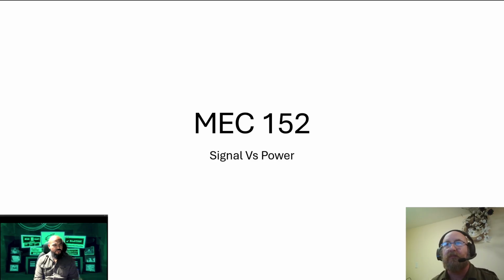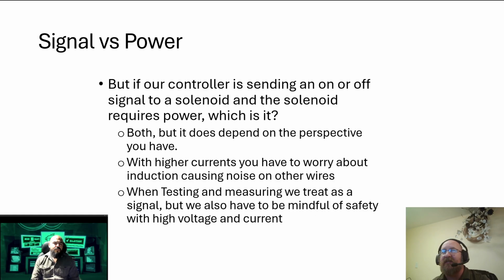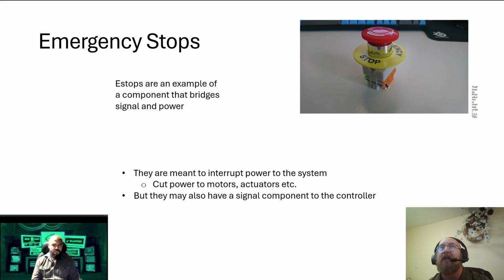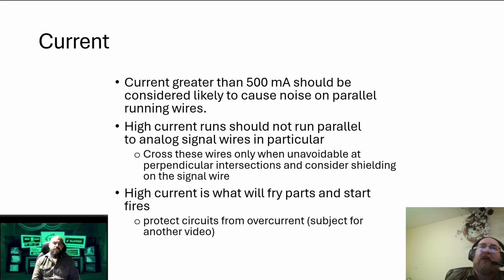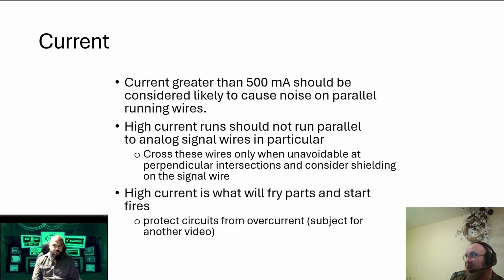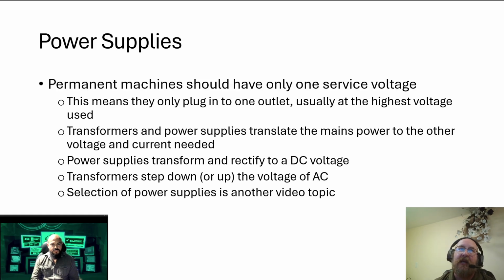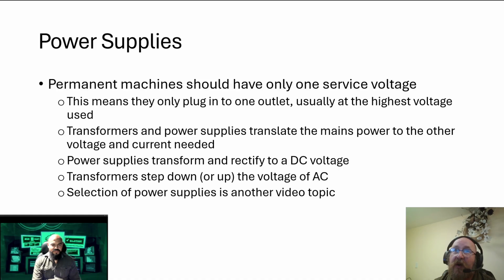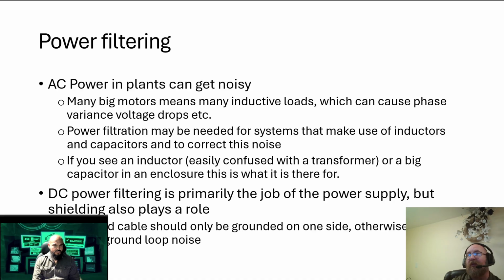Signal Vs Power